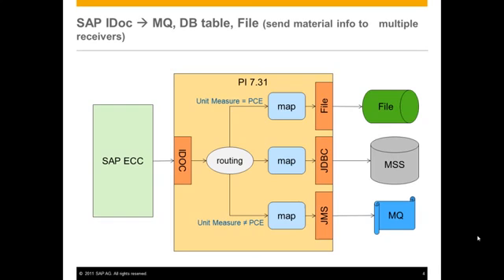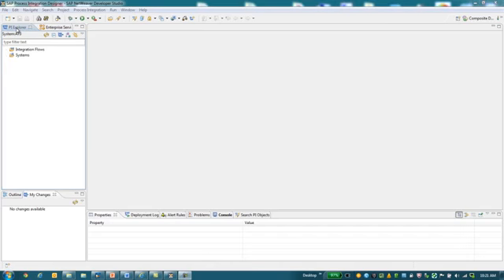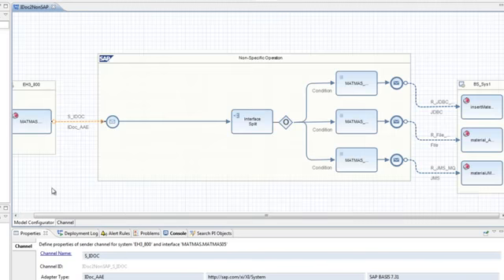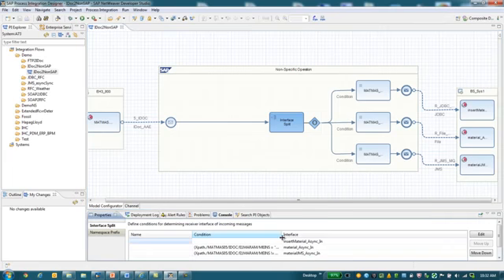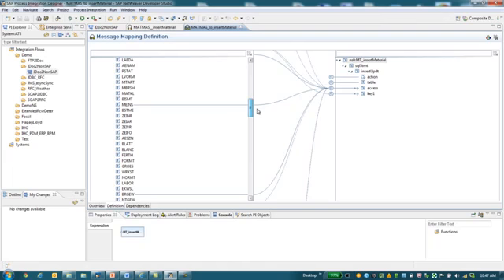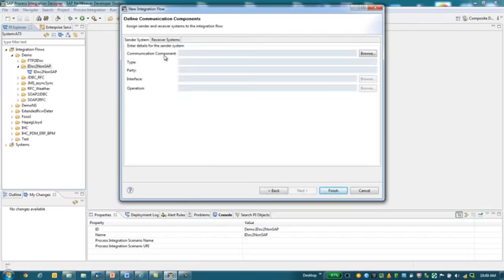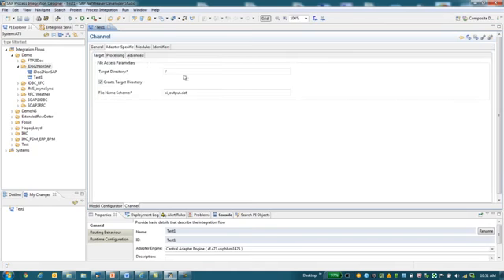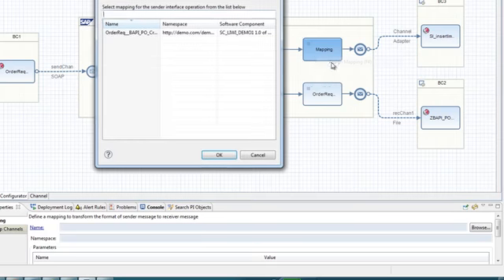SAP PI iFlow Demo